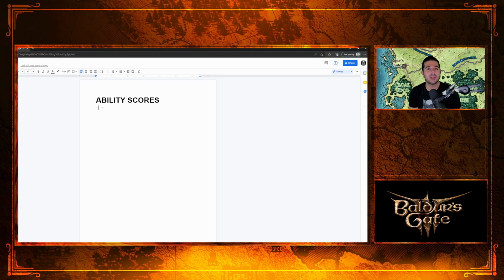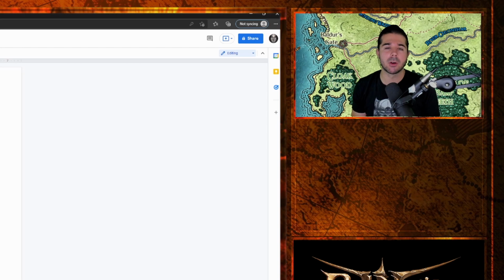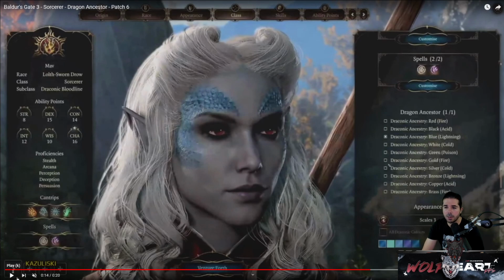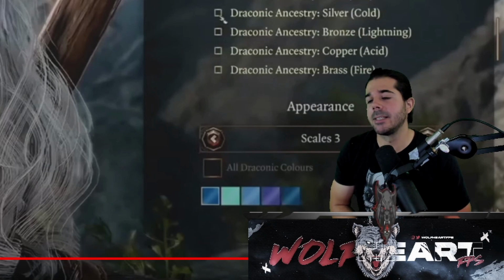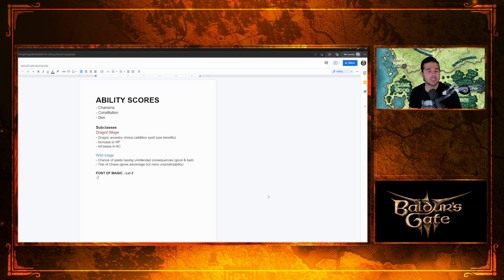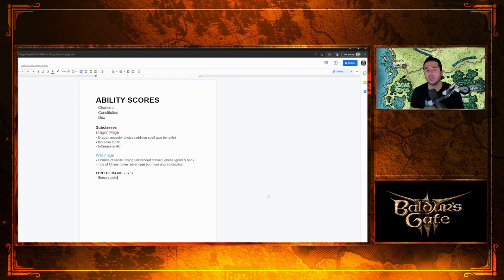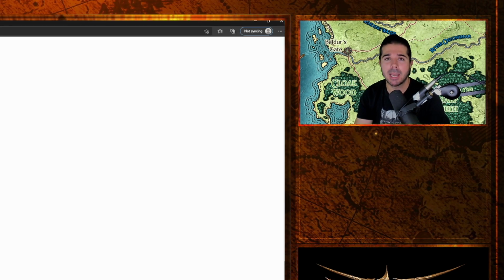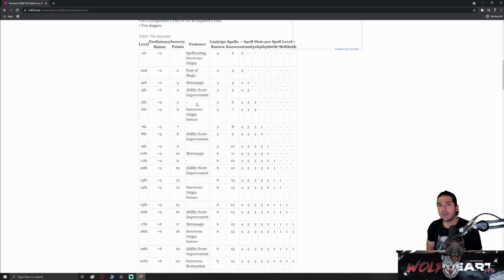Baldur's Gate 3 - Sorcerer Class Guide (Pre-Patch 6) Dragon & Wild Mage Confirmed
Baldur's Gate 3 Sorcerer Class (Draconic Bloodline & Wild Magic)

In today's video I am going to go over what we should expect from the sorcerer class in the upcoming patch 6 for Baldur's Gate 3 early access.

GAME: Baldur's Gate 3 PC / Google Stadia